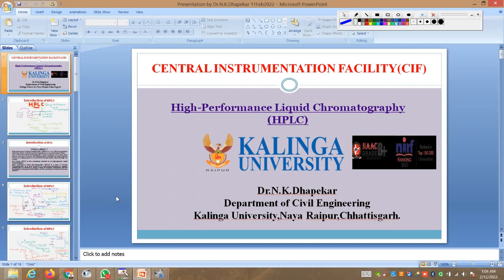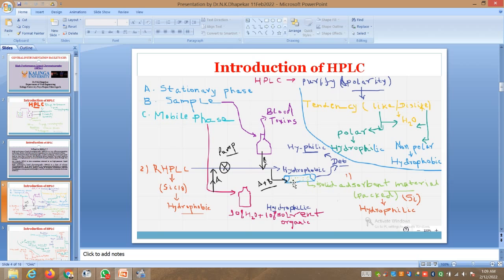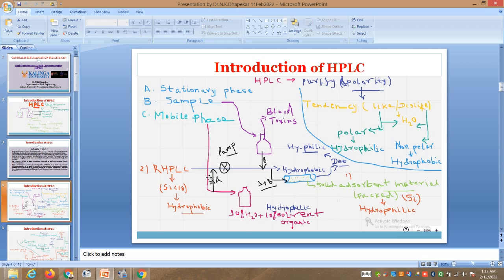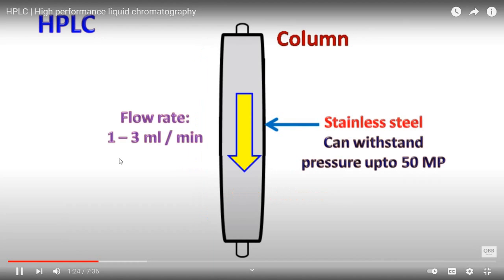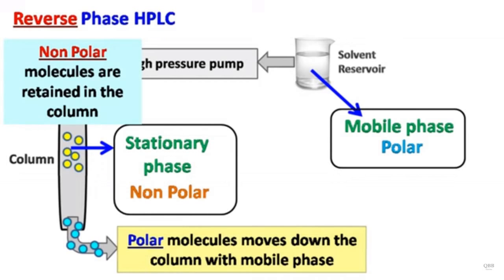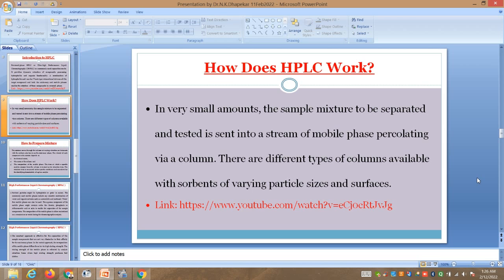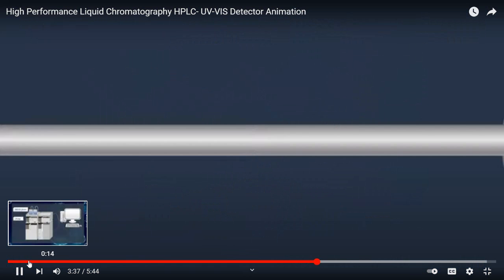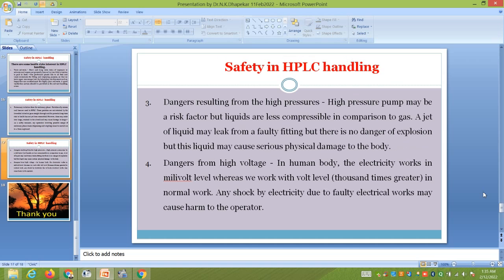ET 32 - HIGH PERFORMANCE LIQUID CHROMATOGRAPHY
CENTRAL INSTRUMENTATION FACILITY AT KALINGA UNIVERSITY
HIGH PRESSURE LIQUID CHROMATOGRAPHY
SEPARATION OR QUANTIFICATION OF COMPOUNDS
# POLARITY
BUSINESS PLANS : ET 08
RCC STRUCTURES : ET 09 - ET 13 - ET 14 - ET 17 - ET 20 - ET 23
MECHANICS OF SOLIDS: ET 10 - ET 11-ET 12 -ET 15 -ET16-ET 18-ET 21
-ET 22 - ET 24
GUEST LECTURE : ET 19 - ET 28 - ET32
KALINGA UNIVERSITY :ET 29
VALUE EDUCATION : VE 01- VE 02
You Tube Channel : ENGINEERING - TECHNOLOGY & VALUE EDUCATION
 Join Our WhatsApp Grp …..